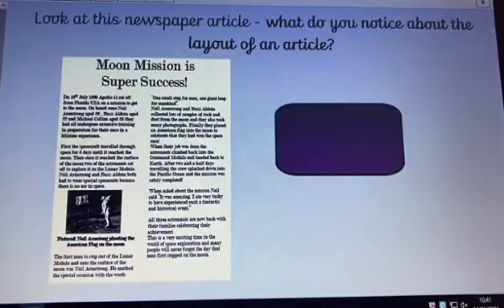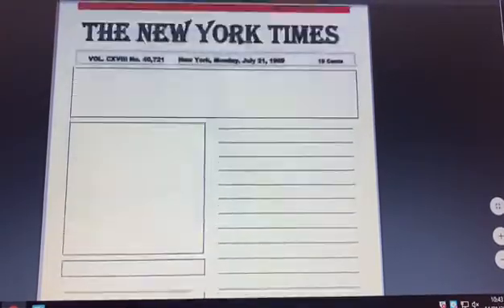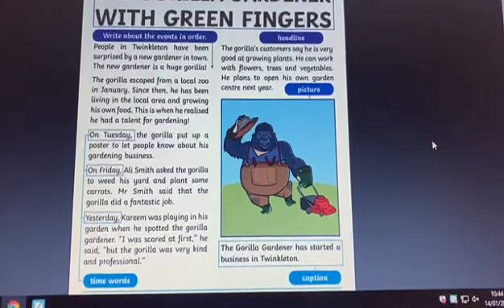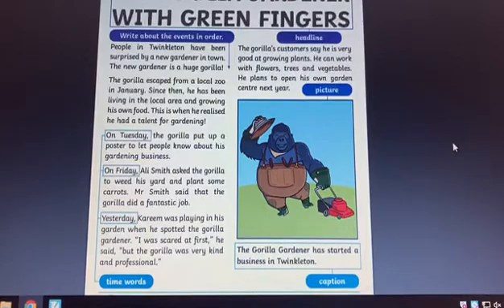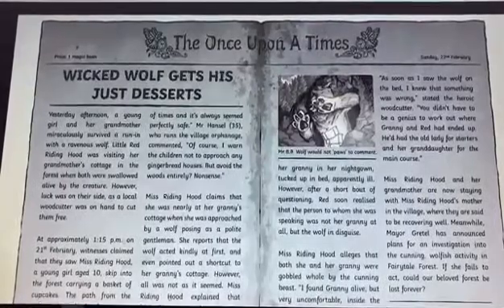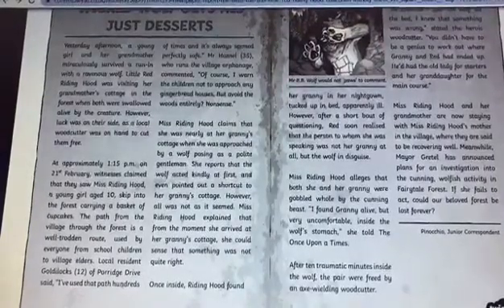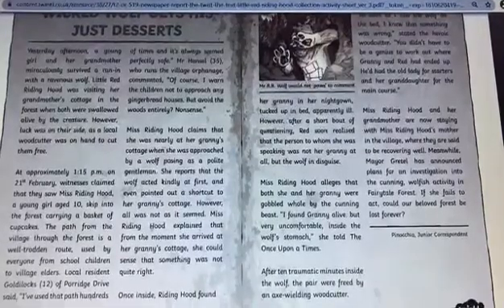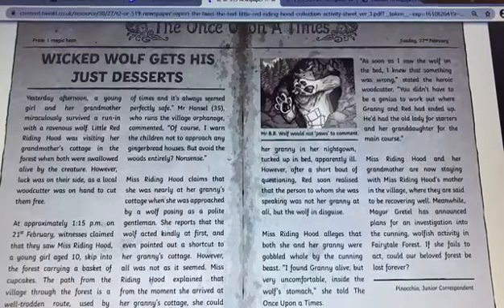Year 5 English Friday 22nd Jan